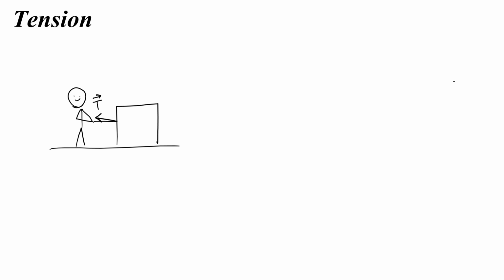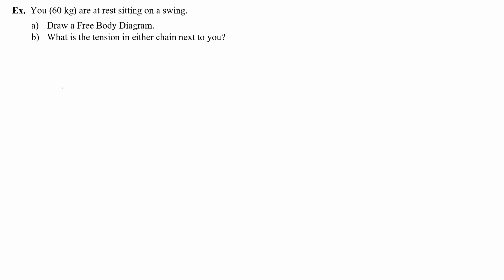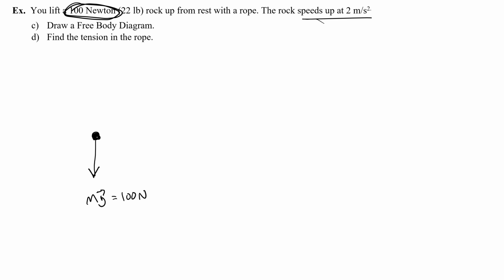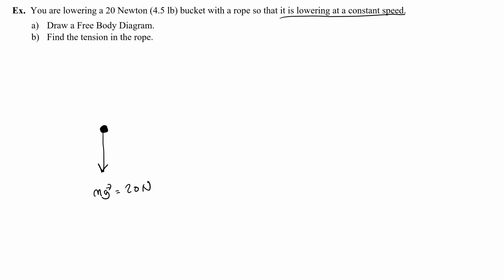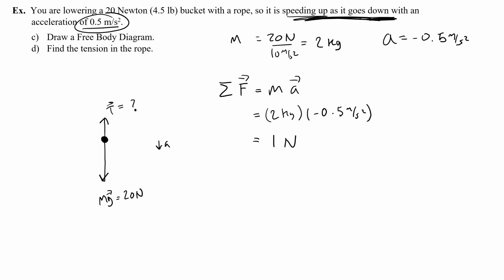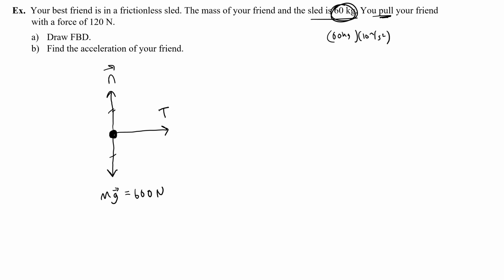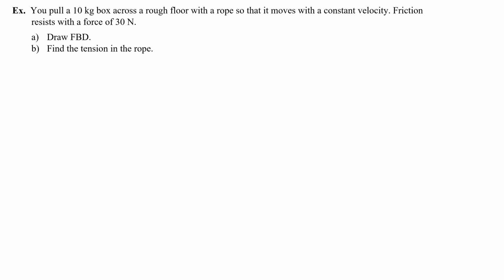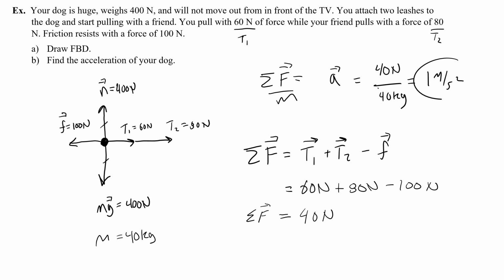How to Solve Problems with Tension (Ropes, Wires, Chains, etc... )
How to solve physics problems with tension from ropes, wires, strings, chains, etc. Basically any problem where something is pulled our held up by strings.